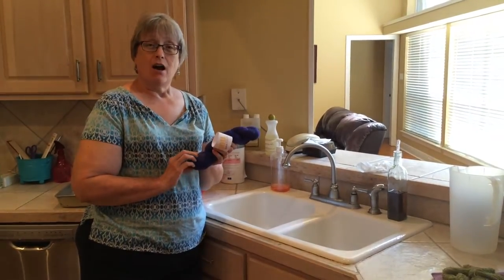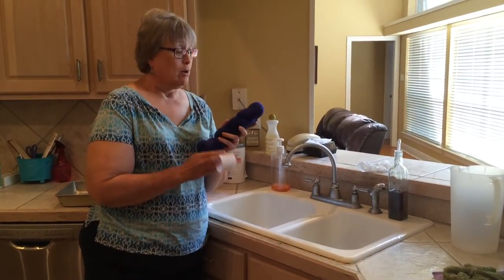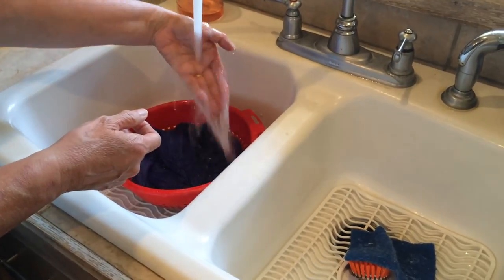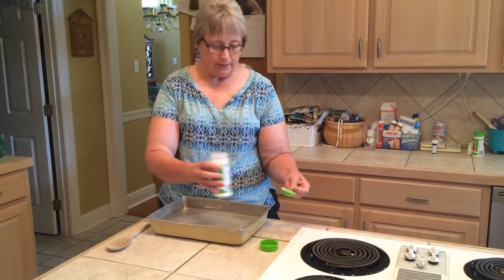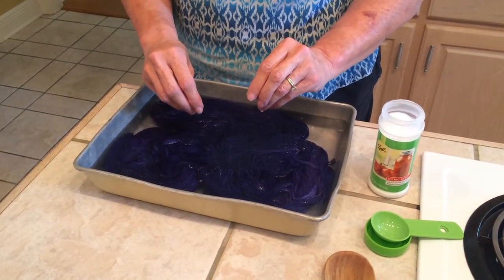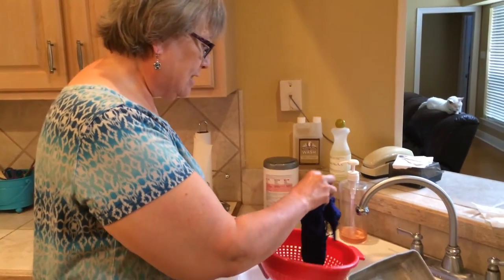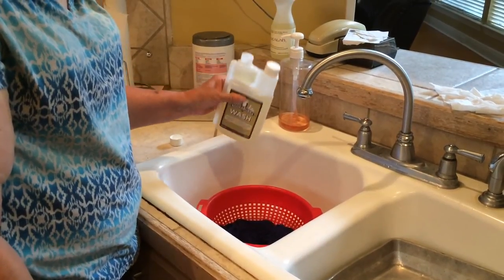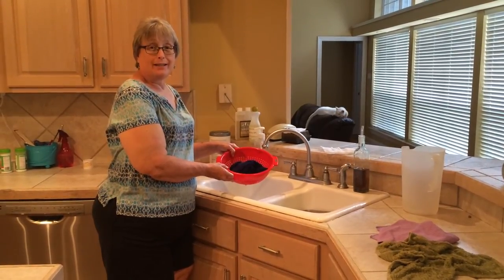Dye Setting Tutorial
Welcome to our dye setting tutorial!

Oftentimes, dark or saturated colorways may bleed during or after knitting. This can lead to staining of your hands while working with the yarn, or bleeding onto any light-colored yarns adjacent to the darker color when blocking. To keep your yarn from bleeding, follow our tutorial before you start knitting!

Materials:
1. The yarn you want to set
2. Citric acid (found in the canning section of grocery stores)
3. A colander or strainer
4. A shallow metal or glass cake pan
5. Your choice of wool wash